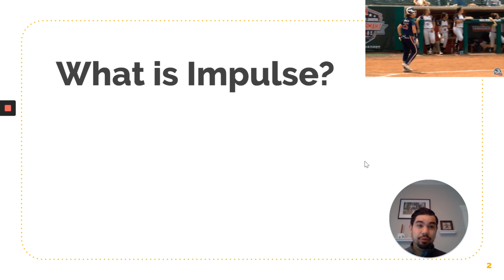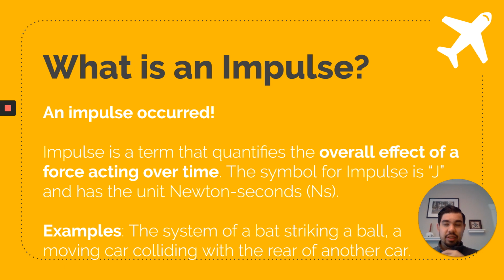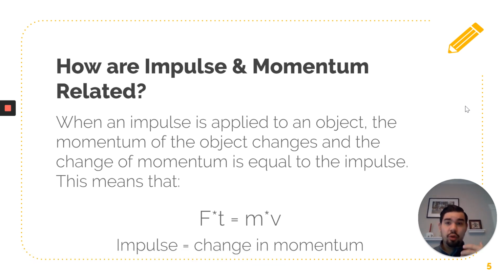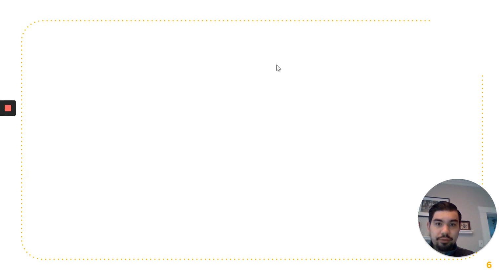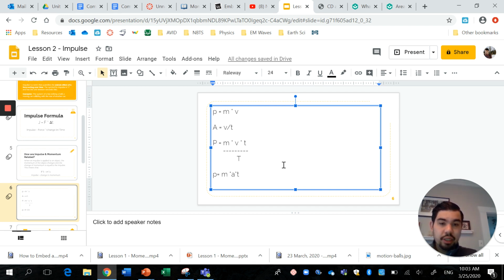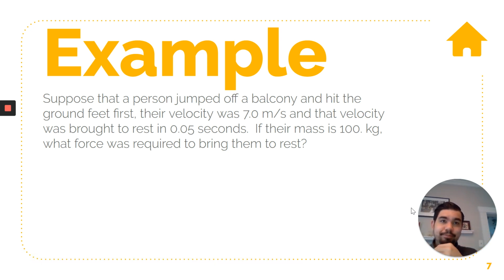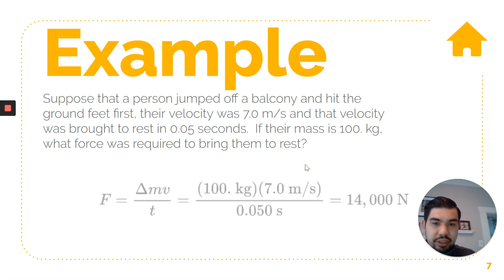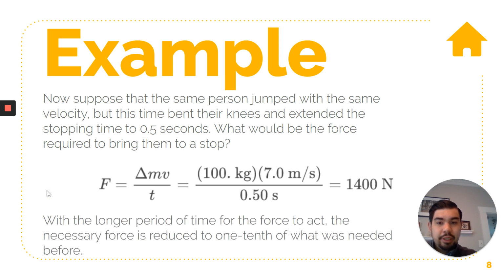Lesson 2 - Impulse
Continuing our school closure unit on Momentum & Collisions.